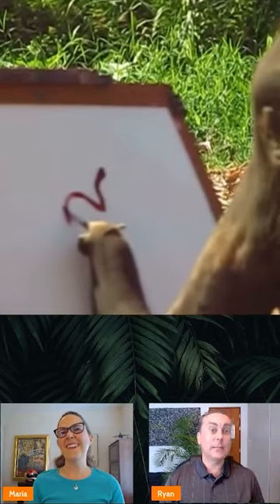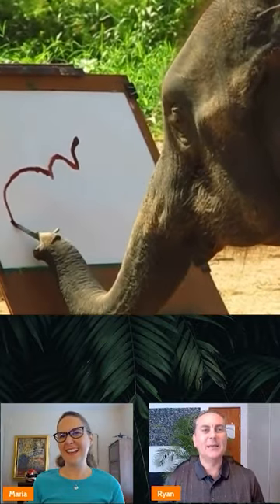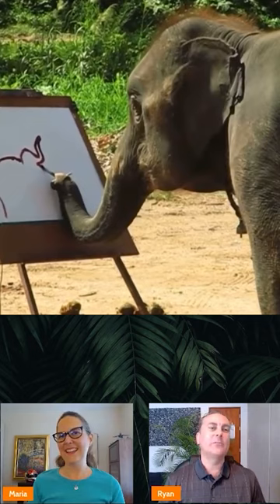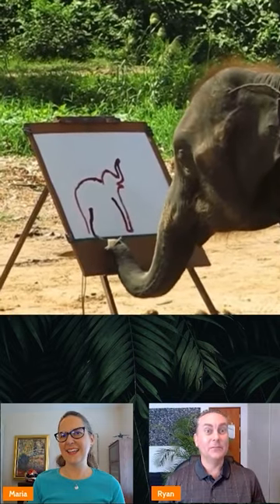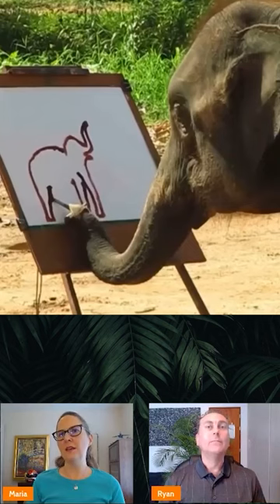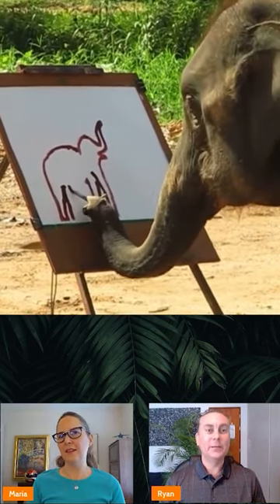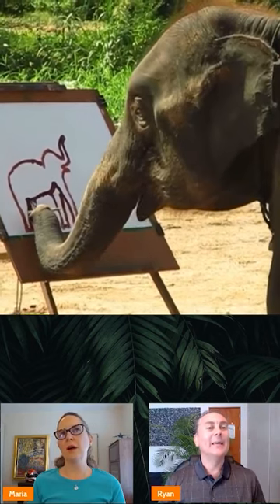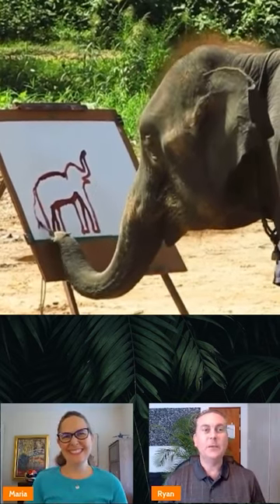Elephant Artist Paints Self Portrait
Elephant Artist Paints Self Portrait. From Our Dogs At Play Podcast.

-  Amazon Music:

16 - Art or Visually Amazing - 4b Elephant Artist Paints Self Portrait